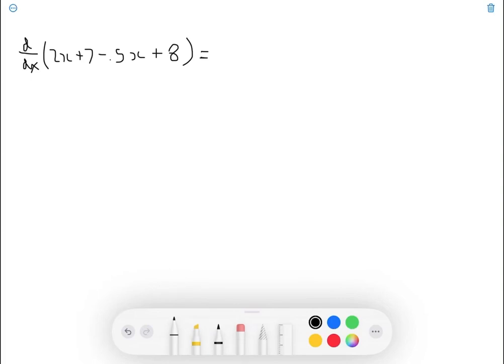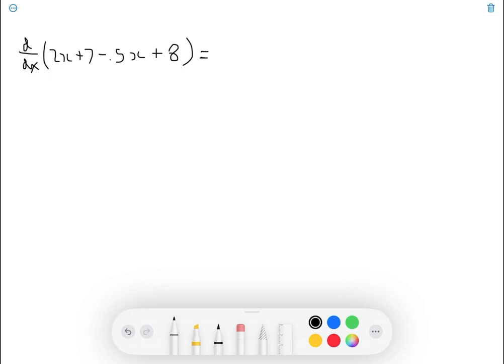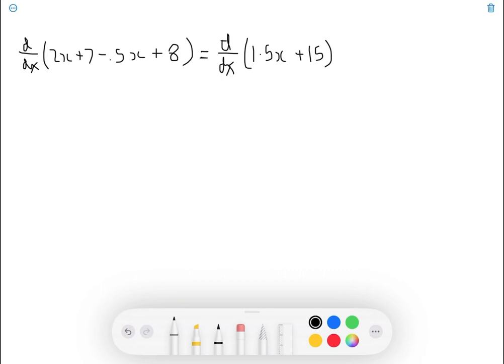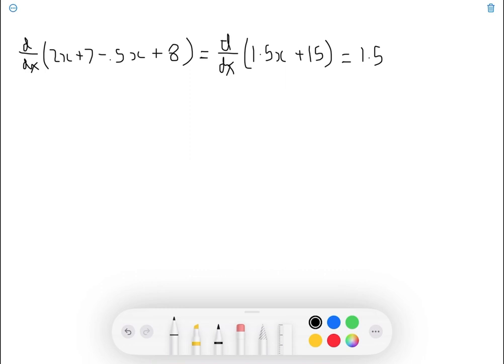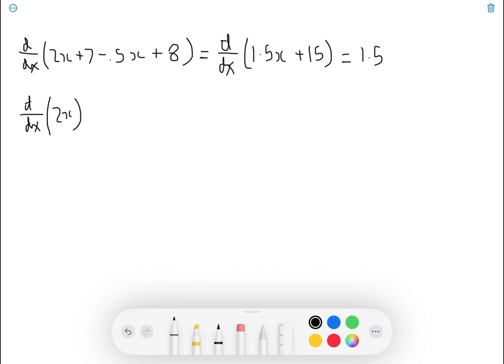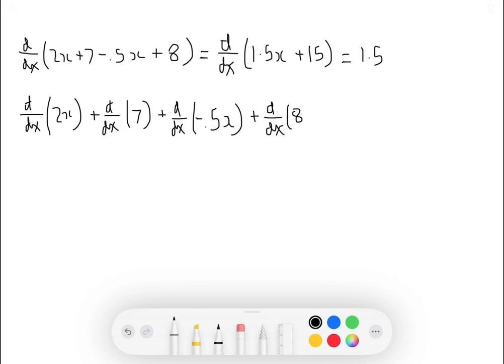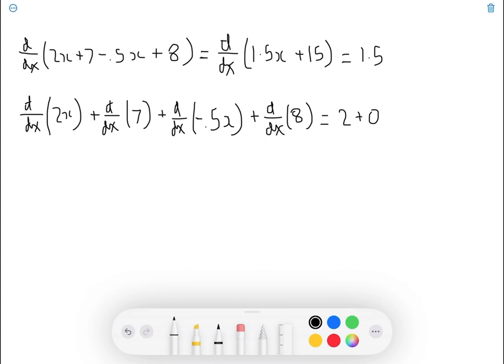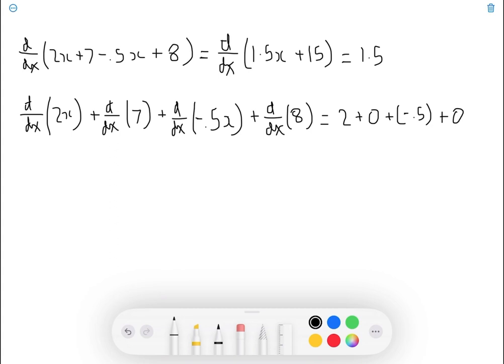Evaluating Derivatives Example